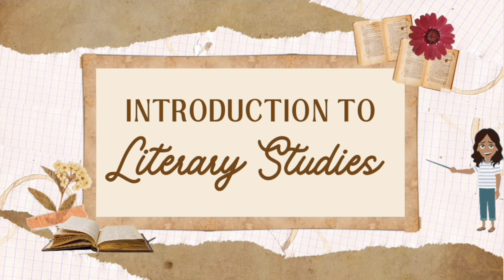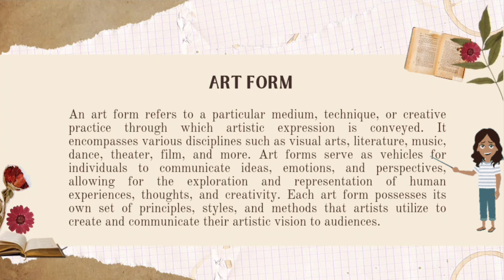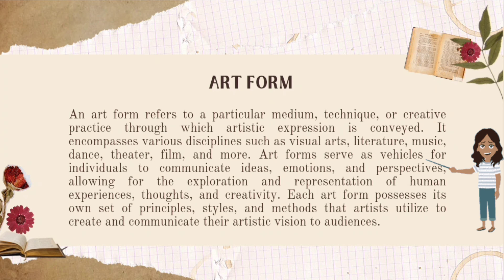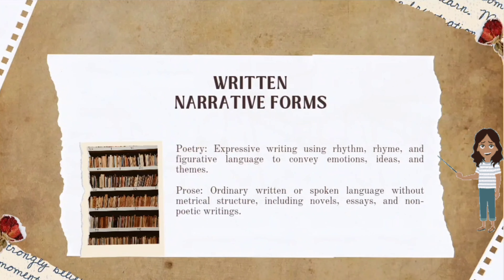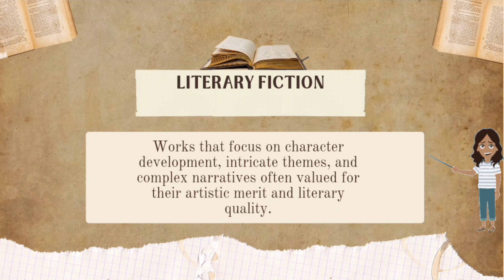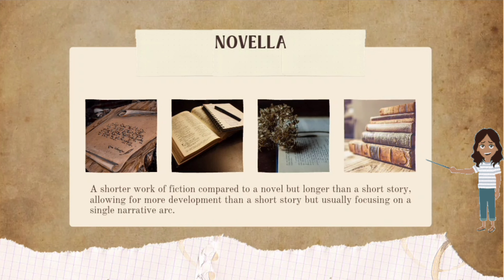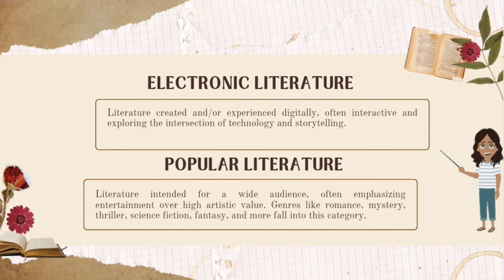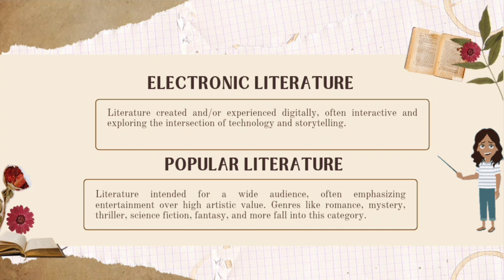Introduction to Literary Studies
Art form-Oral-Written- Narrative forms- Poetry- Prose- Literary Fiction- Novel- Novella-Short Story- Electronic Literature-Popular Literature.